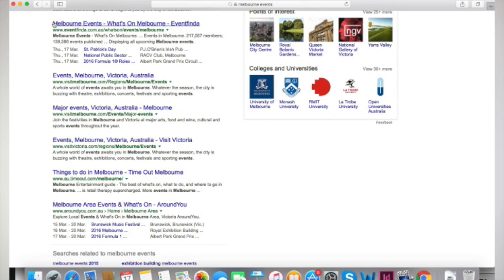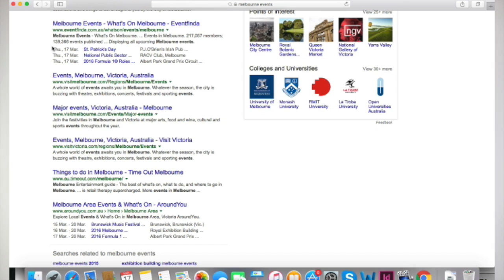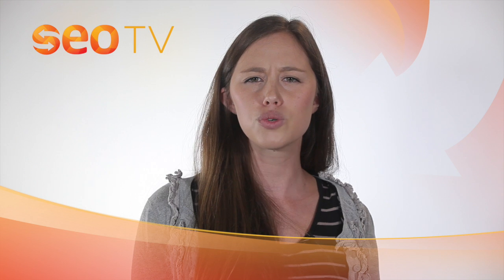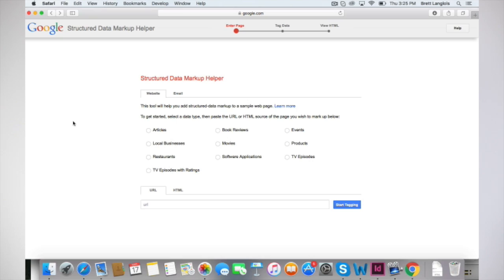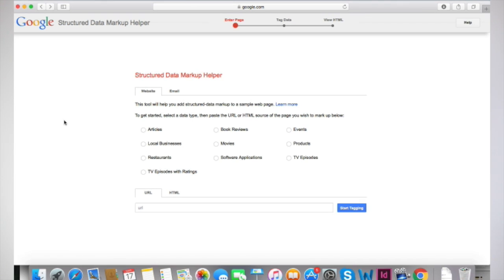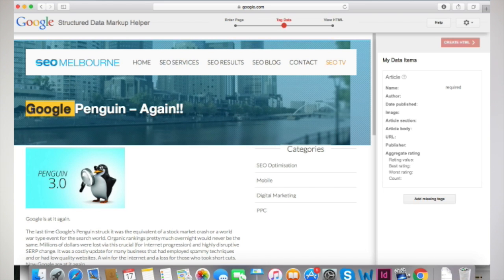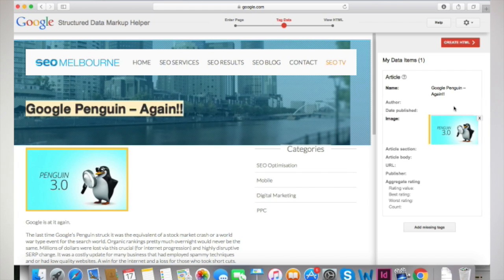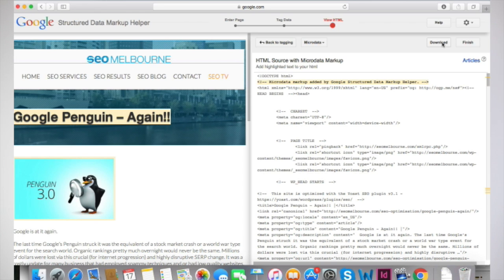Optimising Your Site Using Schema Markup, SEO For Schema Markup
: Optimising Your Site Using Schema Markup

Today we will be talking about an SEO tactic that is highly powerful but infrequently used. This tactic is usually put in the “Advanced SEO” category, but actually it is very simple to do and is extremely effective at boosting a site’s rankings in the search result. The tactic is called schema.

What is schema? Essentially, schema markup is a code or semantic vocabulary that you put on your website to help search engines return richer, more informative results to your users. It was a collaborative effort between Google, Bing, and Yahoo with the goal of improving user experience.

Here we can see an example of a website that is using schema markup.

The schema markup told Google to display a list of upcoming events in Melbourne so that when people search for “Melbourne events” they can find a preview of the information they are looking for before even clicking through to the site. That is an exceptional experience for the user.

So what can you use schema markup for? Currently there is data markup for a whole bunch of different categories including articles, local businesses, restaurants, TV episodes, book reviews, and much more.

Today we will be showing you how to use schema to markup one of the most common types of content – an article.

Select a data type, in this case articles, and enter the URL of the article you want to mark up.

Highlight and select the type of elements to be marked up – in this case, we will do name and image. You’ll see that when you highlight the name of the article, Iyou can select “Name” from the tool tip and the name gets added to “Data Items” in the right pane. Continue to highlight other areas of the article to add them to the markup list.

When you’ve finished marking up the article to your satisfaction, click “Create HTML.” The resulting HTML code can be downloaded and copy-pasted into the source code of your article. Use the Structured Data Testing Tool to find out what your page will look like with the markup.

Websites that use schema rank better in the search results than those that don’t. One study determined that websites with markup rank an average of four positions higher in the SERPs than those without schema markup. And since so few websites are using it, it represents a prime opportunity to gain a competitive edge.

When done correctly, schema markup can put you miles ahead of the competition. So what are you waiting for? Start marking up your website today.